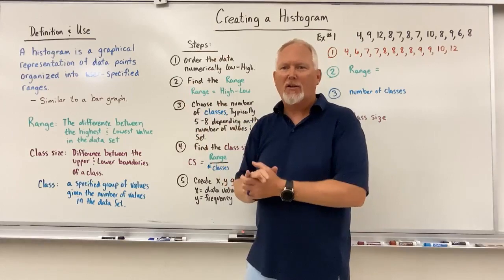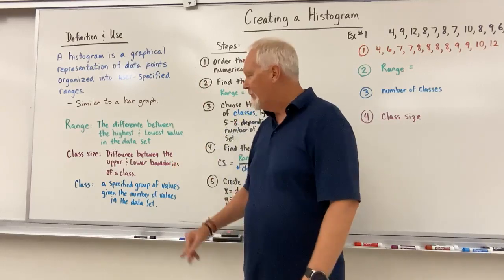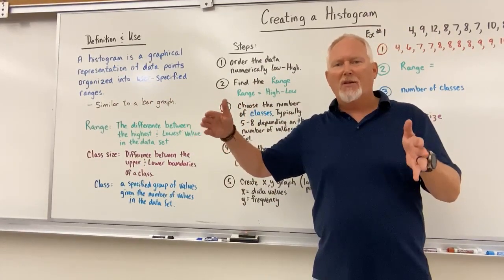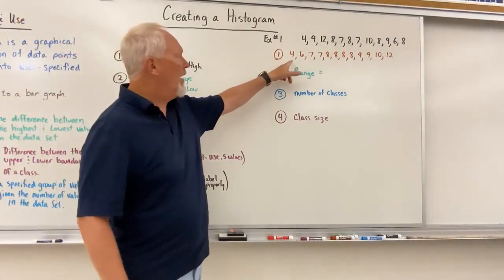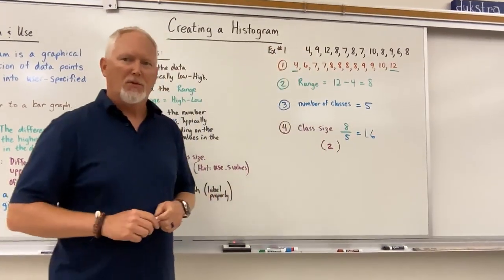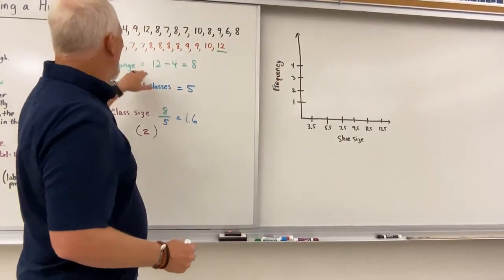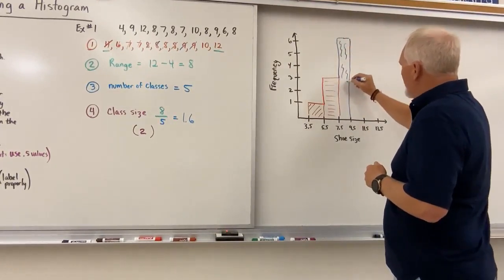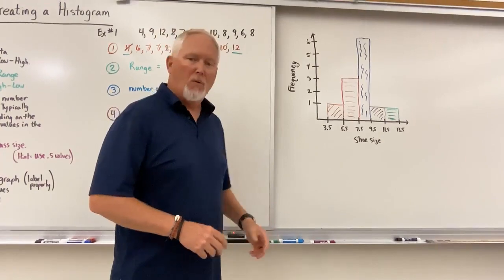How to create a histogram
This video reviews the definitions and use of a histogram. Then leads viewers to a step by step way to create the histogram. An example is provided.